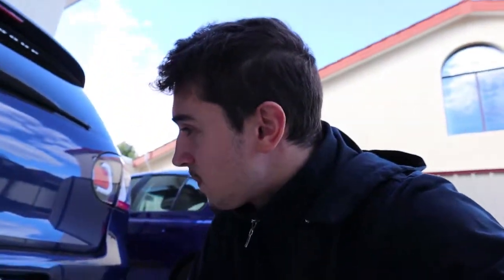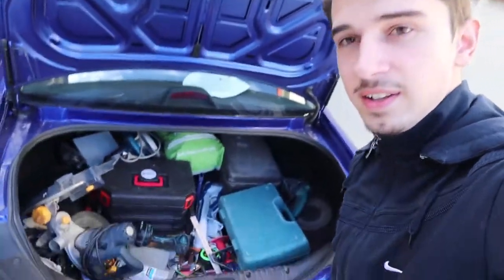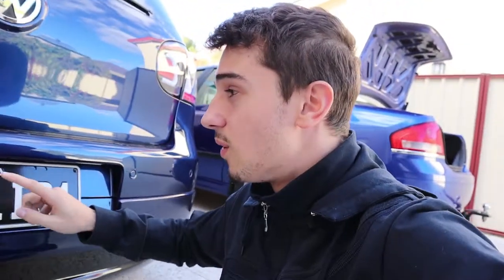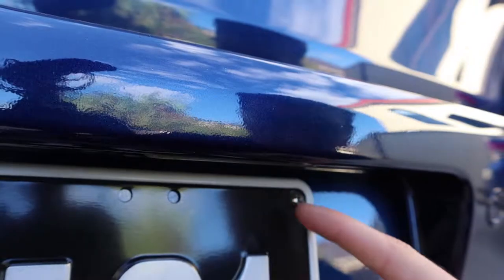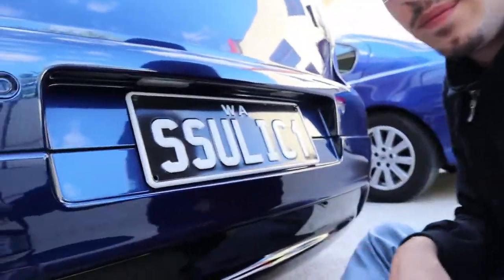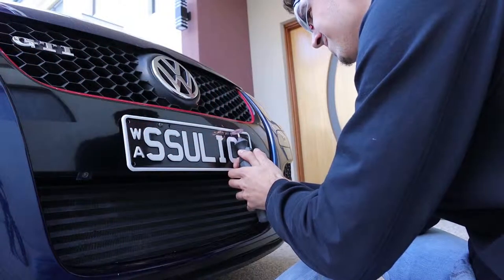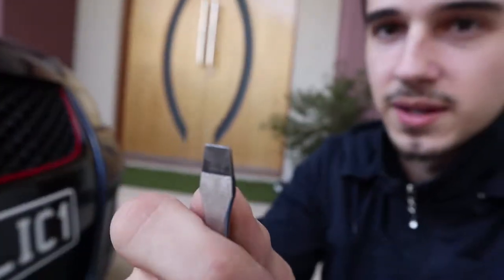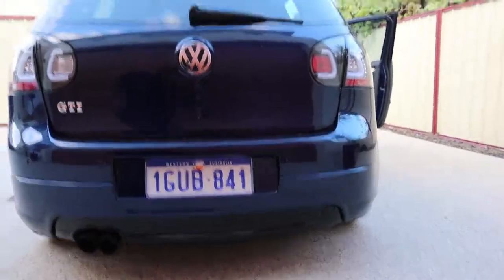How To Remove Anti-theft Screw!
Removing my one way screws to change my plate. Peace out.

My Camera Setup:
SD Card

Recommended Books I Have Read:
Discipline Equals Freedom
If I Could Just Tell You One Thing